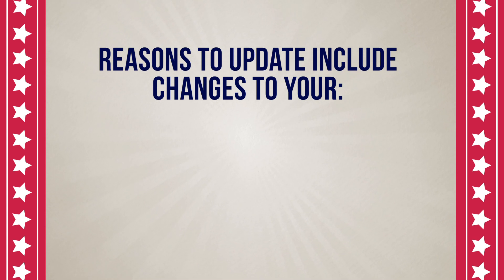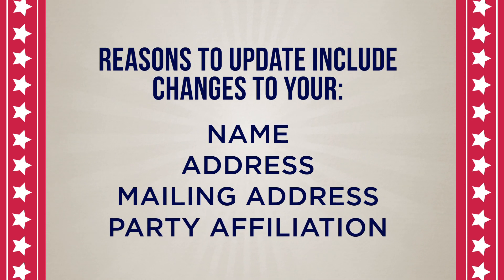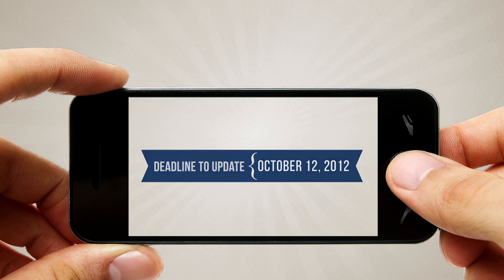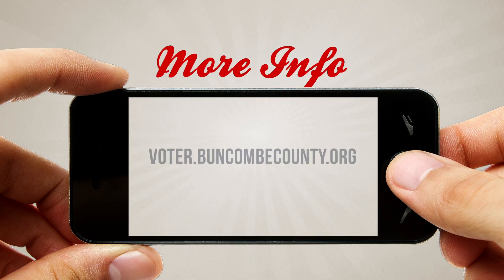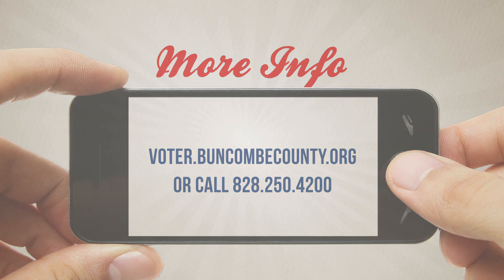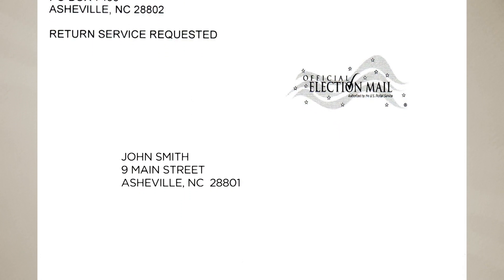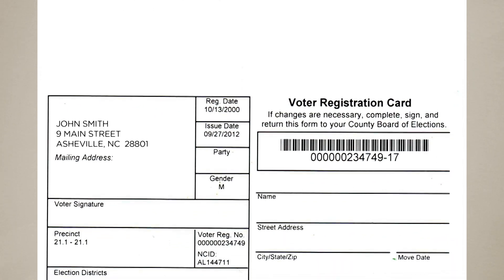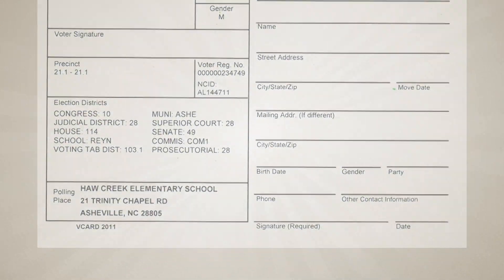General Elections 2012 - Voter Information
If you are new to Buncombe County, or recently moved within the county, make sure to register or update your voter information with Buncombe County Election Services.  The deadline to make changes is October 12.